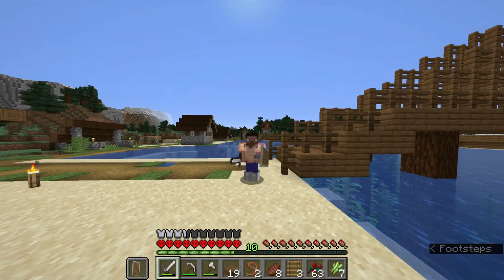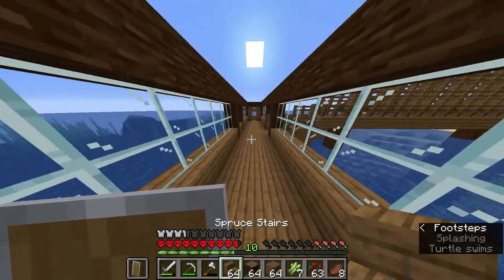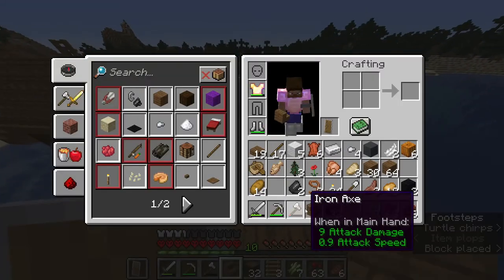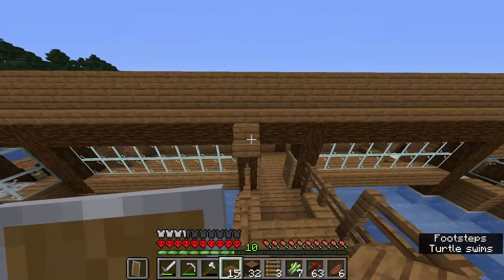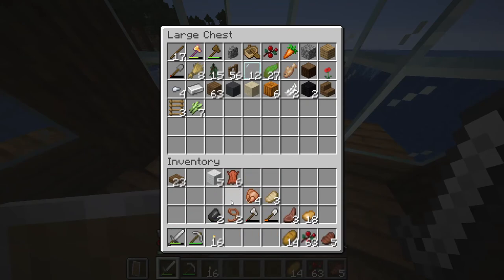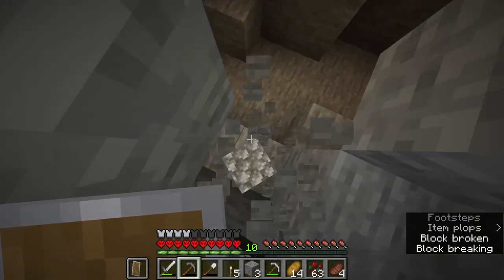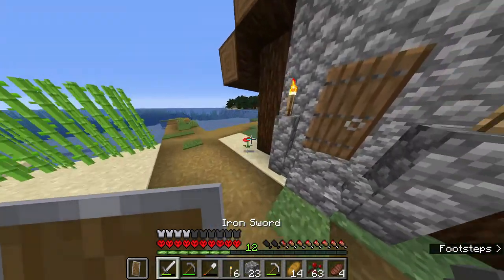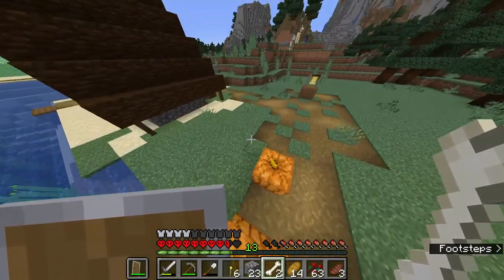Minecraft Hardcore Series - Episode 4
This is our 4th Episode of this Series. We kind of explored a bit but at the same time we are very careful to the fact that we got only one life in this. But ya, a bit more exciting towards the end. We are getting there. In the next few episodes we are planning to create and build more Structures. If you have some suggestions please drop it in the comments box below. Cheers and enjoy the video.